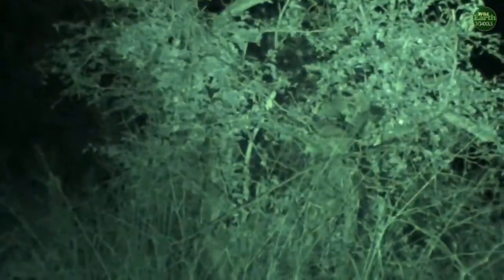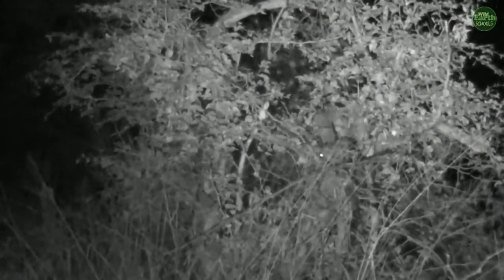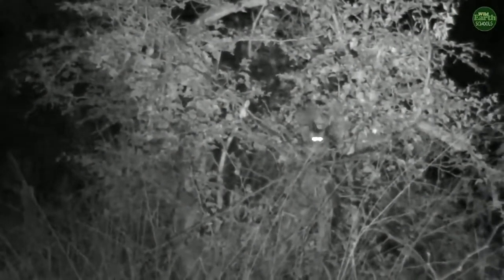Bushbaby Sighting on SafariLIVE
Rare sighting of a Bushbaby on SafariLIVE, 4/6/2018